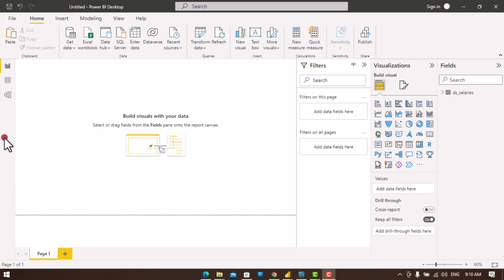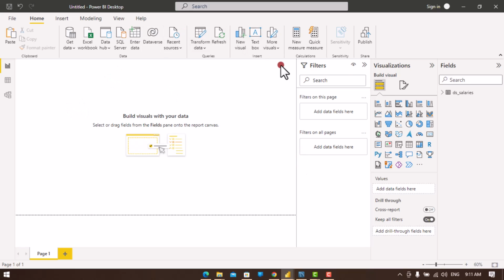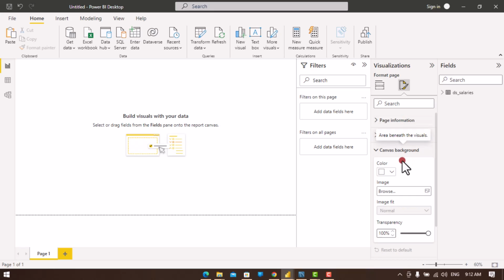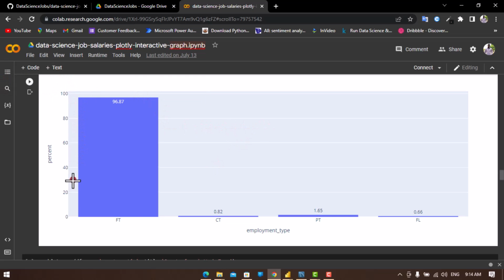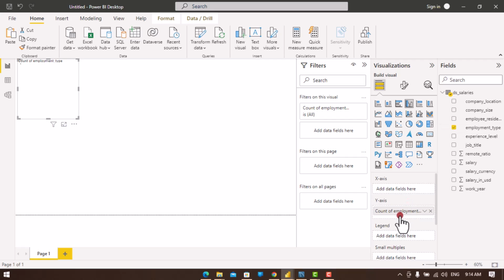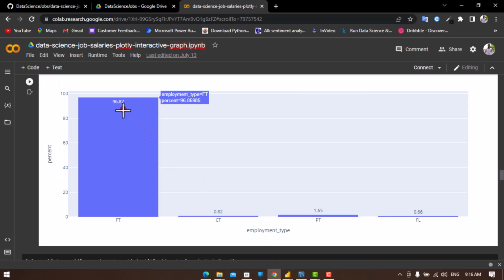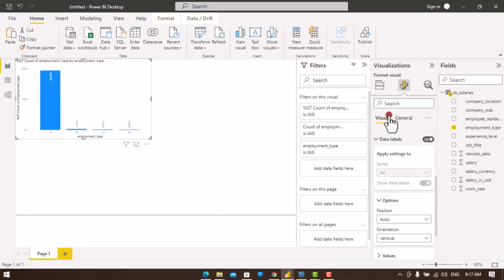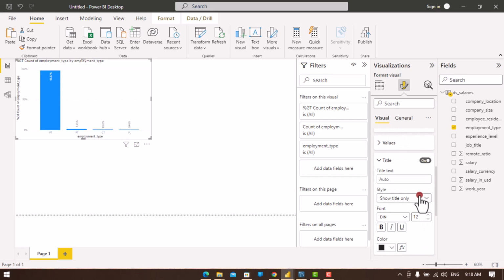38. Data Job Visualization - Data Analysis with Gift Ahmed